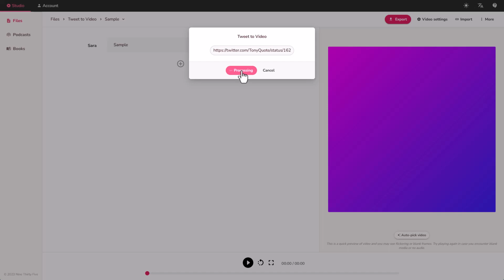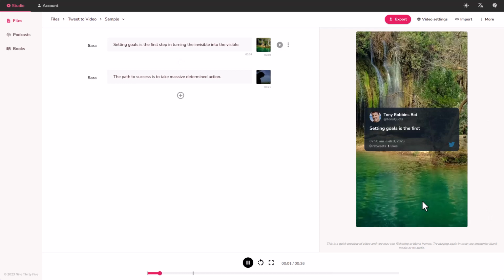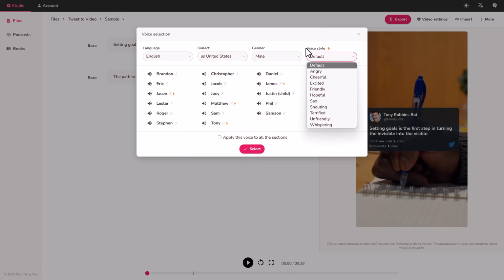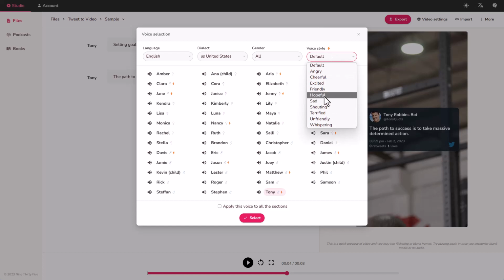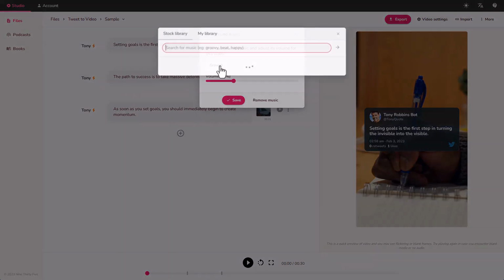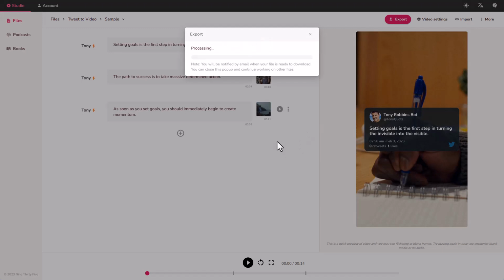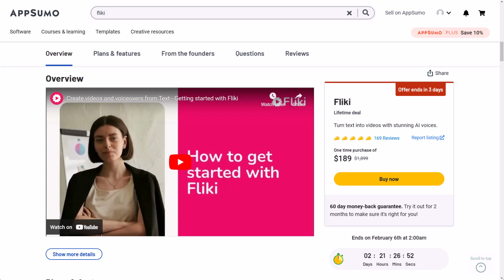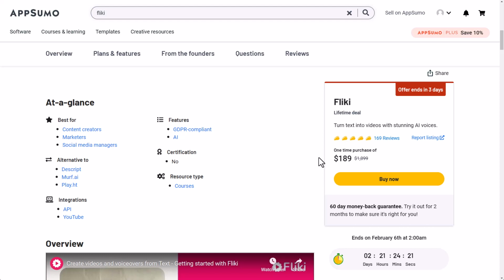"Create Videos From Tweets In Seconds - This AI Tool Is Changing Everything!"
This video tutorial will show you how to utilize Artificial Intelligence (AI) to quickly convert your tweet into various video formats, such as Youtube Shorts, Tic Tok, and Instagram Reel. Learn how to take advantage of the power of AI to create engaging and shareable content for your social media accounts. This tutorial will cover the necessary steps to turn your tweet into a well-crafted video in no time.